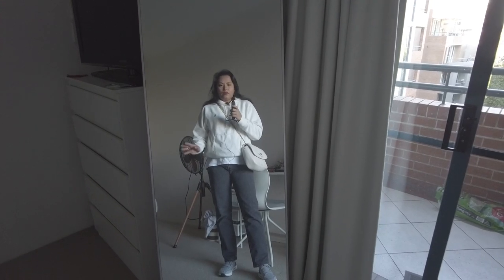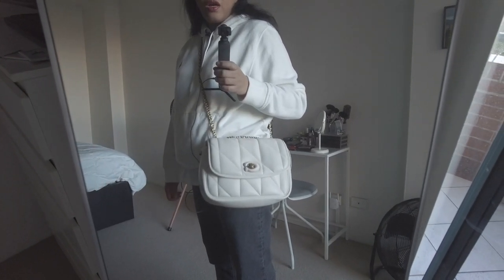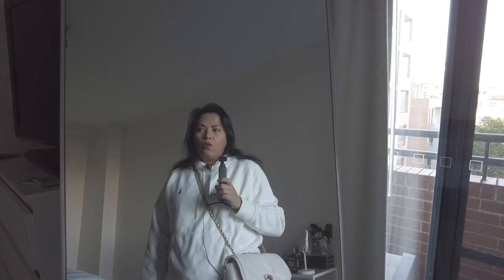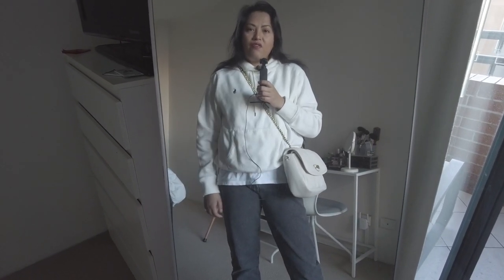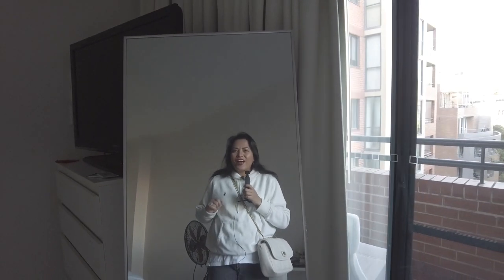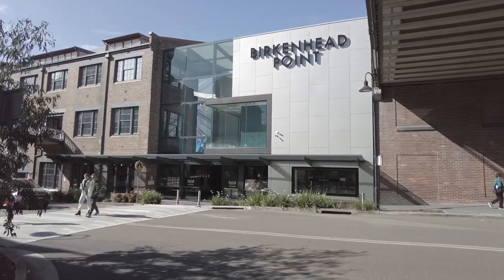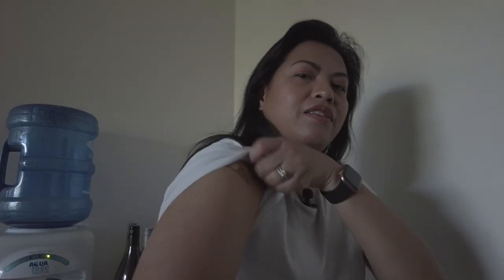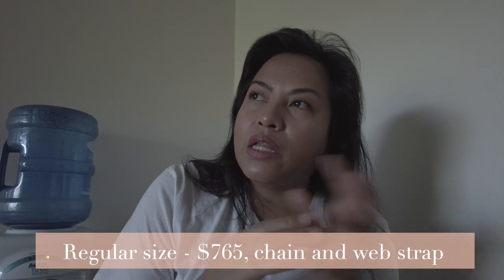Shopping vlog 1